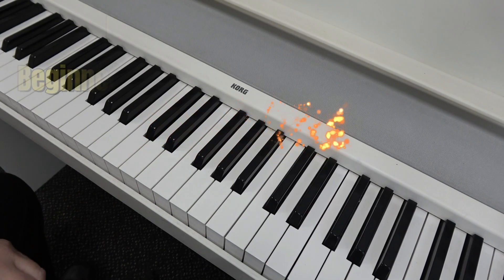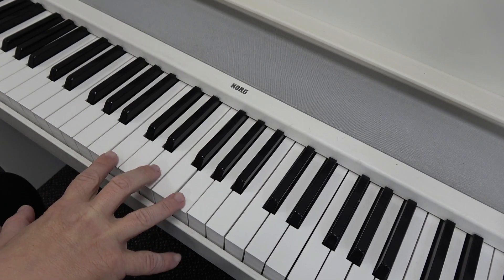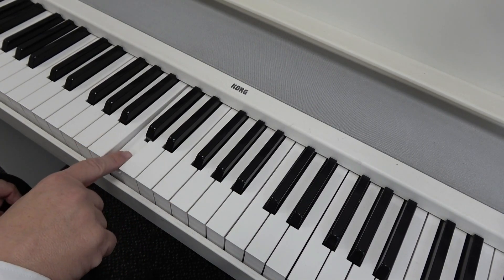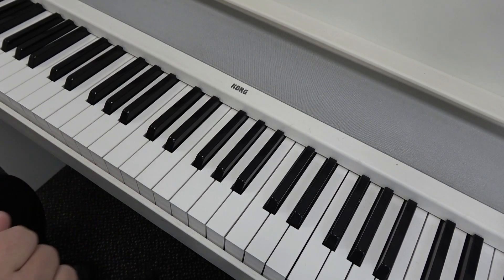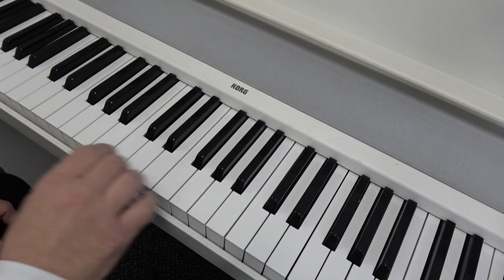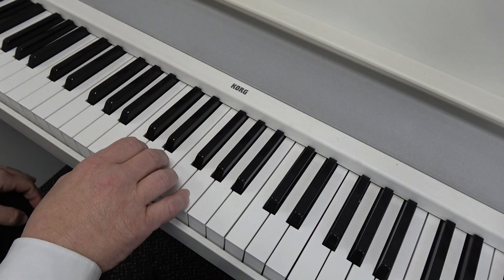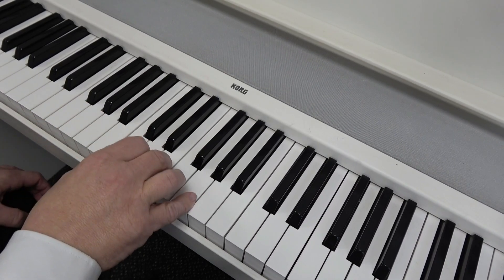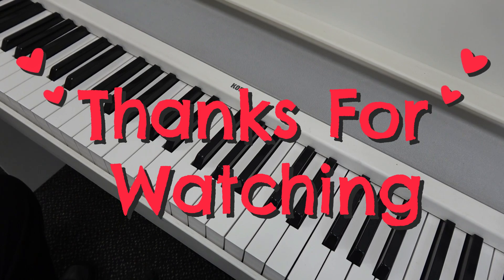lesson. A basic